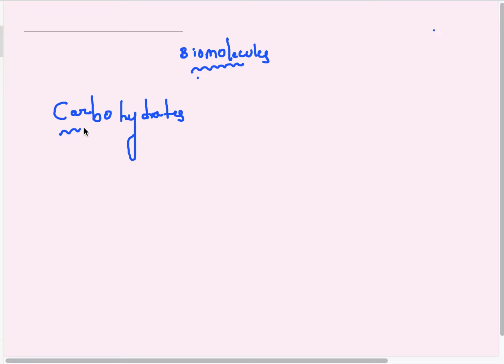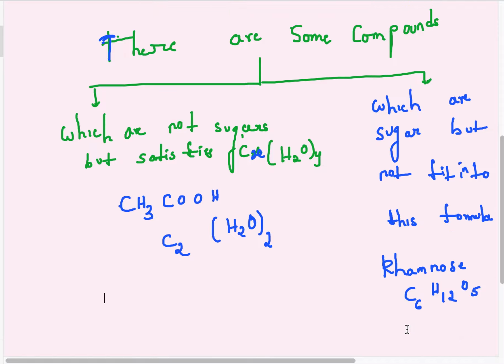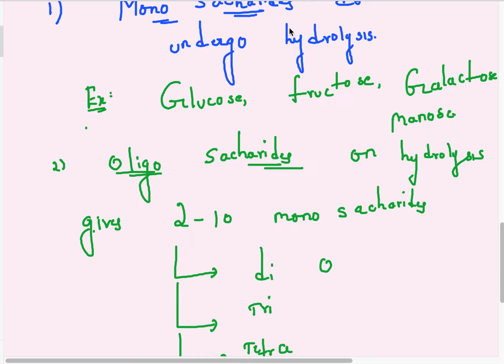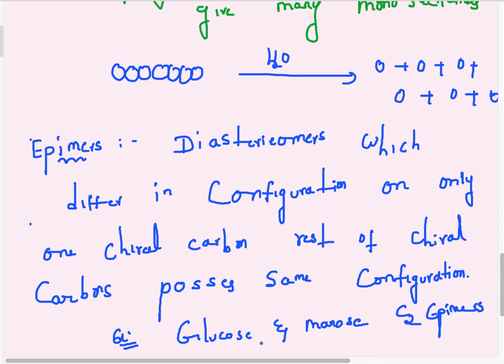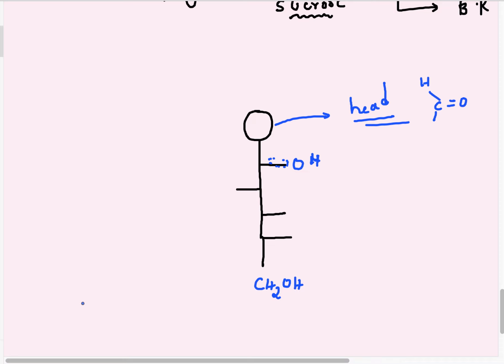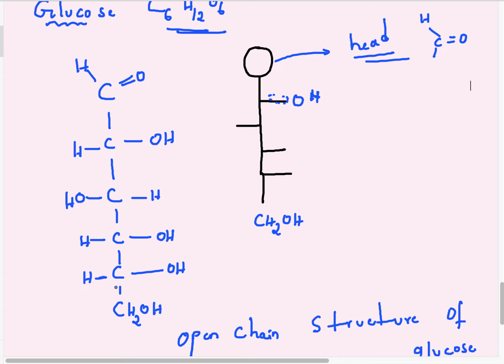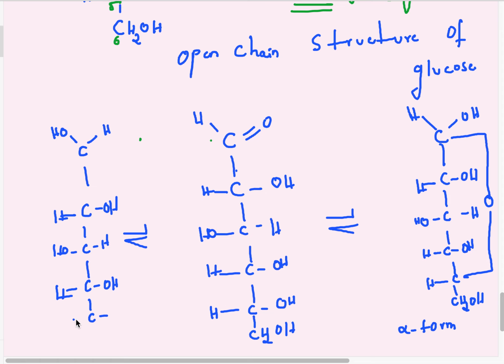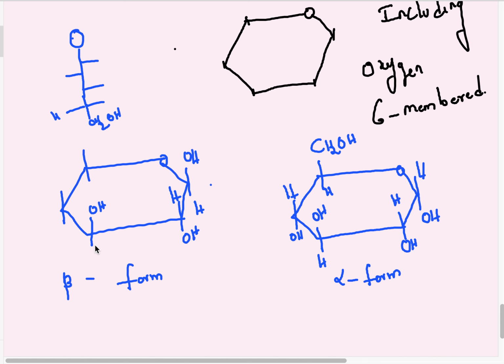Biomolecules Part 1